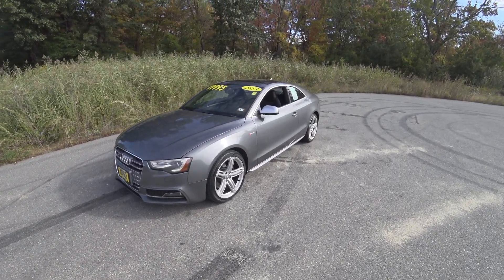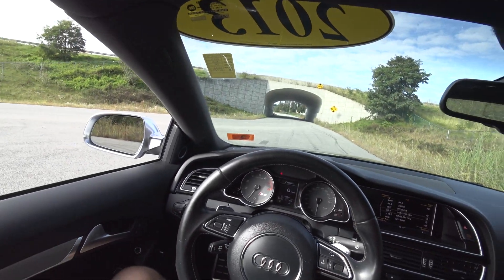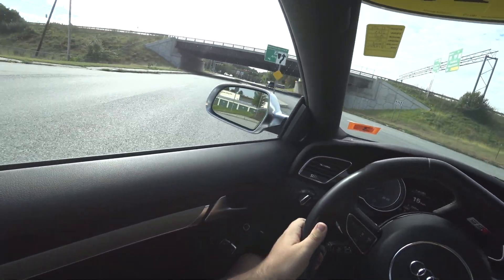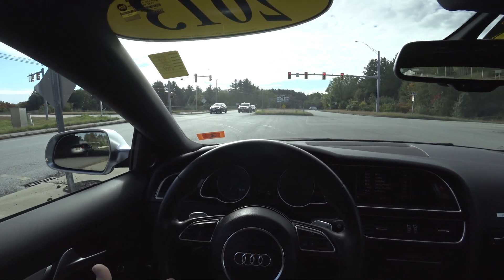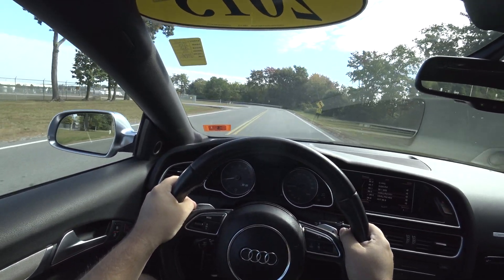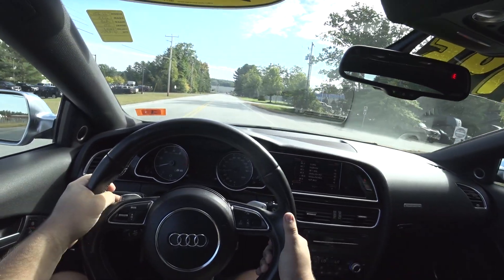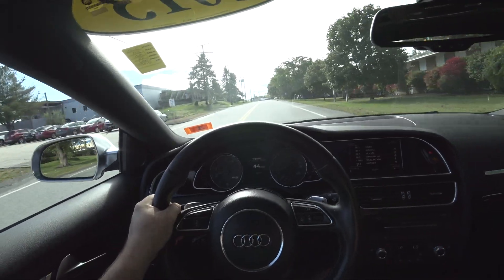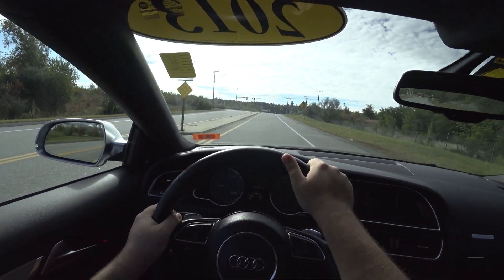2013 Audi S5 Automatic P.O.V Review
HUGE thanks to Kanes Auto Sales for allowing me to film this video!